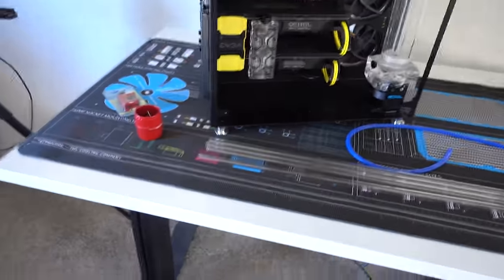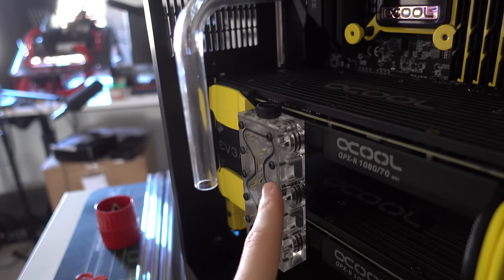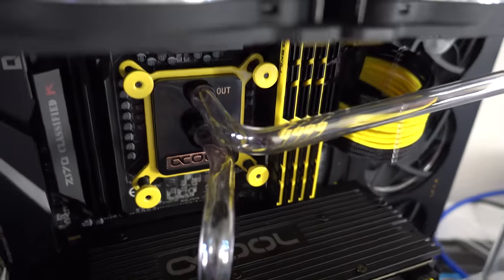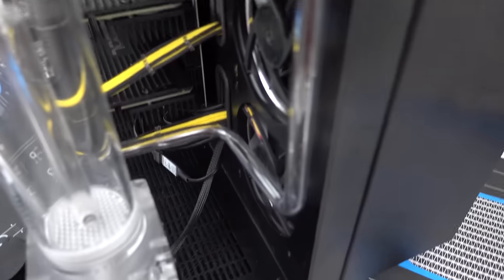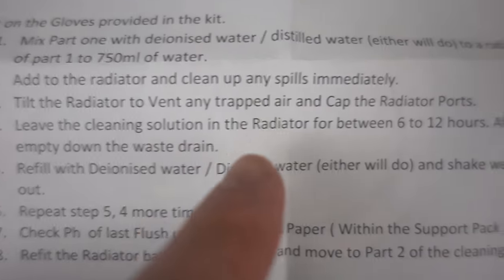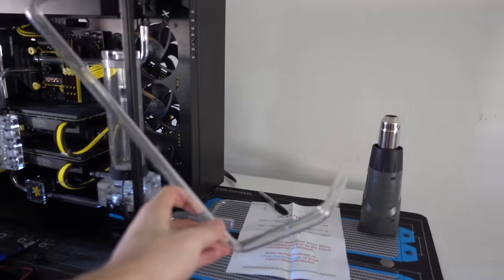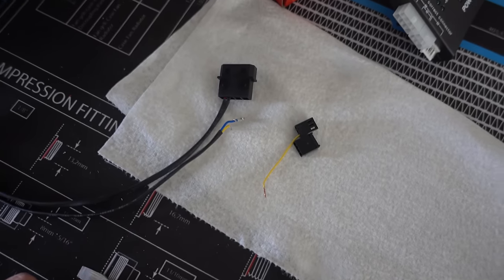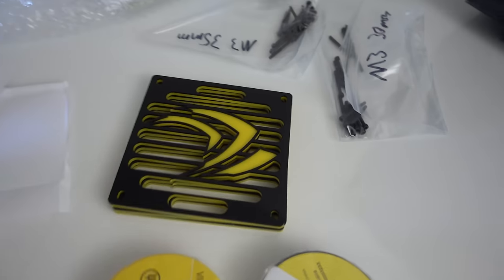More Problems With ElectroBox | Final Episode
Welcome to the build log of the very 1st water cooled build on Techsource!
►Parts◄
EVGA Z170 Classified
G. Skill 32GB DDR4
EVGA GTX 1080 SC x2
Corsair AX1200i
Lian-Li PC-09

Music used was purchased from here, pages 1 and 2. They are scattered there
Big Dream
Energy Hip-Hop
Epic Motiviational Hip-Hop
In Hip-Hop
NightLife
Luke PN - Control It
Micrah - Party Hip-Hop